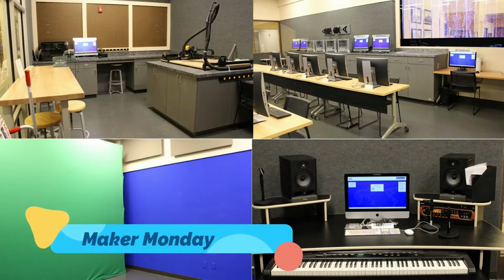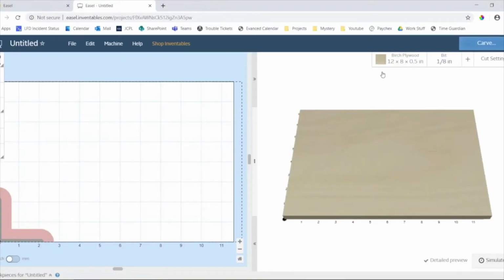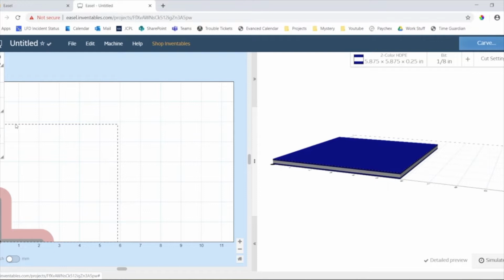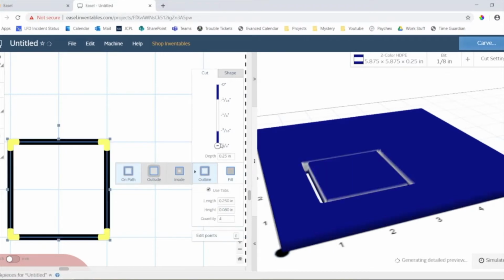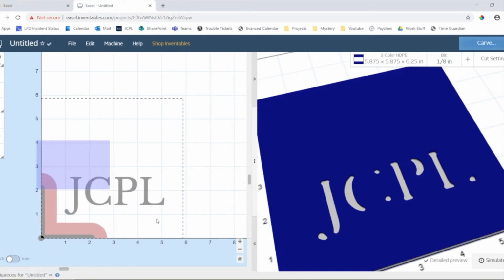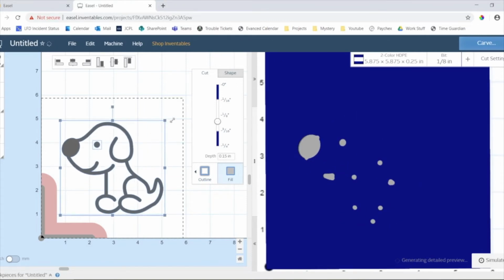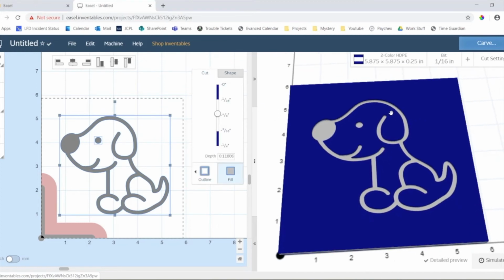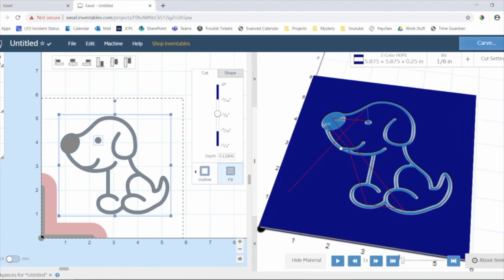Easel Basics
Learn how to create designs with the Easel software, which we use for our CNC woodcarving machines!

Keep on learning! to explore more resources.